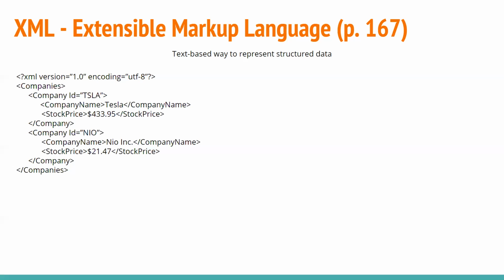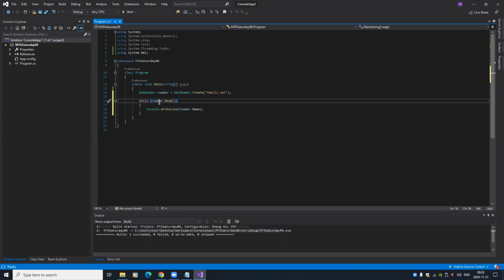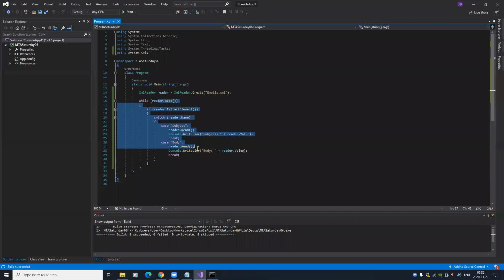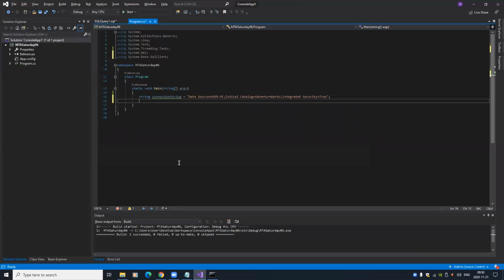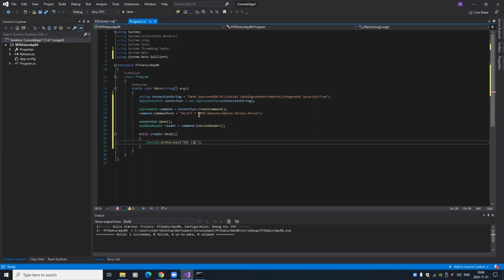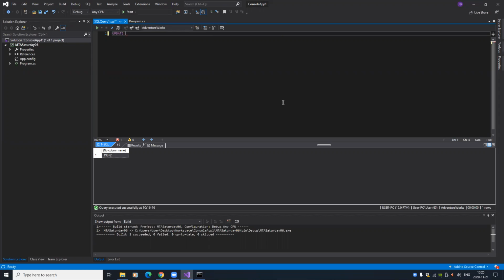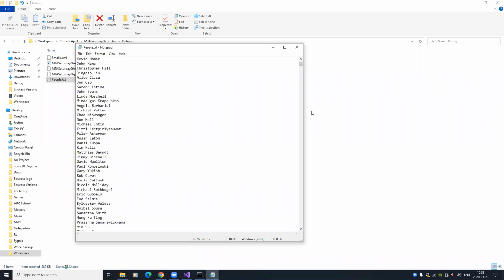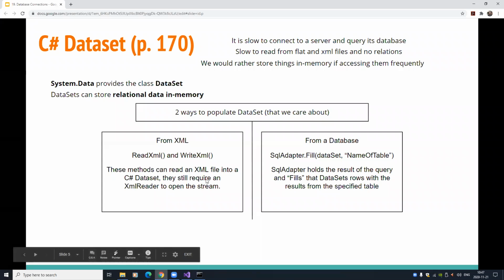MTA Saturday - Database Connections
We concluded the MTA course content with a lecture on representing structured data and working with databases in C#.